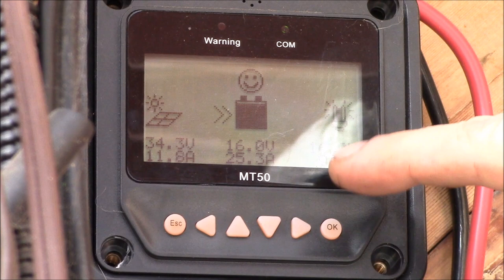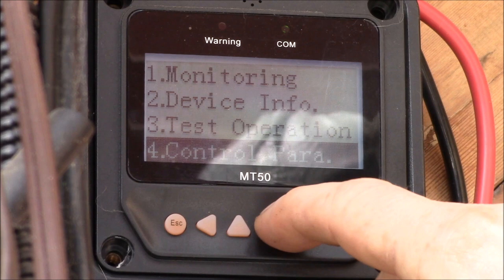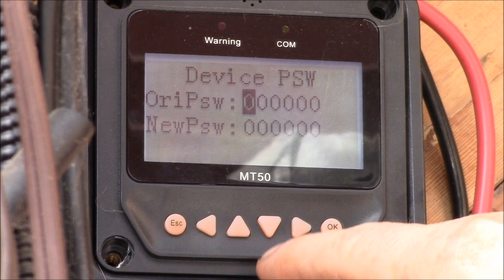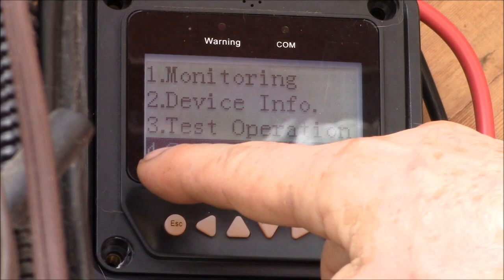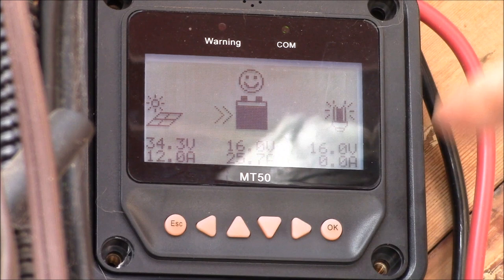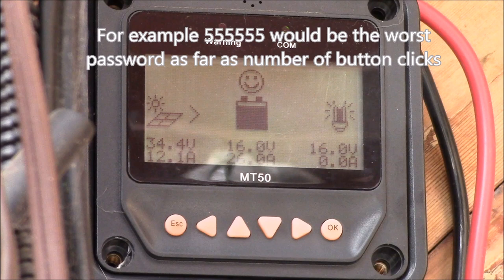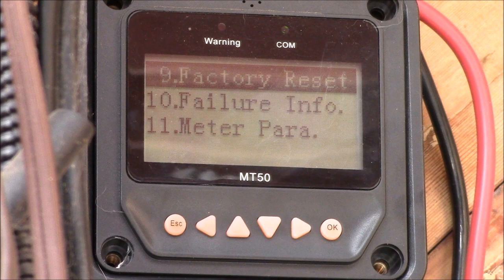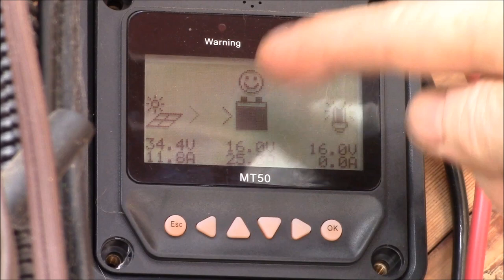EpEver MT-50 Remote Display Device Password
How to work with the device password on your MT-50 solar charge controller remote display

The default password is "000000".  If you haven't changed it, just hit the "OK" key any time you're prompted for a password.  It'll automatically log you out after around 10 minutes.

You can change the password, it's 6 digits, entered via the up/down and left/right keys.  If you change the password, you had better write it down someplace (or better yet, several places) because if you forget it, you are pretty much out of luck.  There's likely some way to do a hardware reset, perhaps the EpSolar tech support folks could help with that:

I would tie the password to the Device ID or maybe the s/n or something like that.  For example, make device ID 001 have password 000001 or something like that to make it easier to remember.   Unless you have a REALLY good reason to change the default password, it's probably best to leave it alone.

If you want to change battery charging parameters in the #4 Control Parameters screens, you need to select the "USER" battery type.  That type has read/write parameters, the other types (Flooded, Sealed, Gel) are read only parameters.  See this video on how you might change those:

MT50 Remote Display:

I have the 4215BN (40A) and the Tracer 2210A (20A) controllers:
EpEver Solar Charge Controllers:

Intro:
Louisiana Fairytale by Austin Rogers